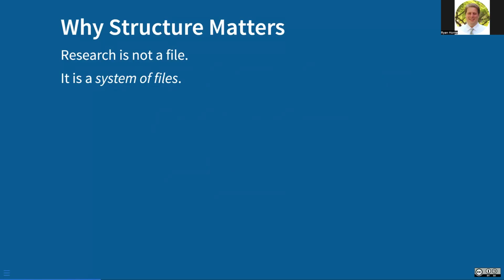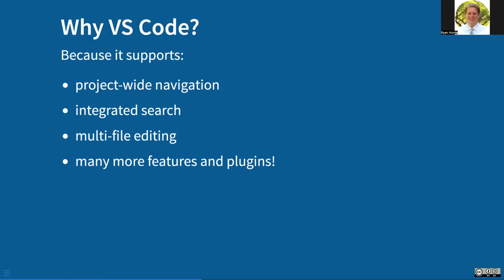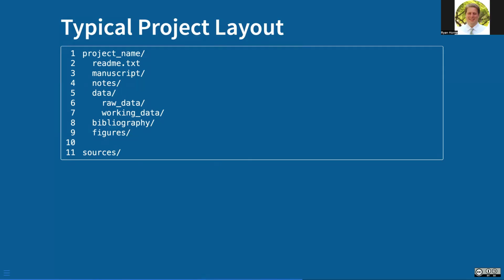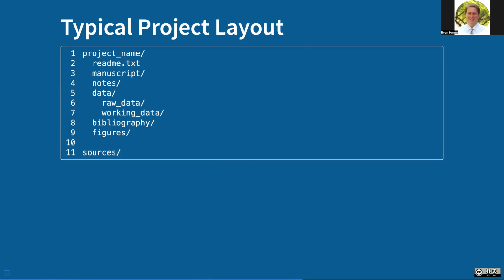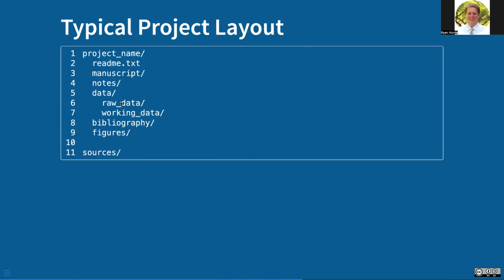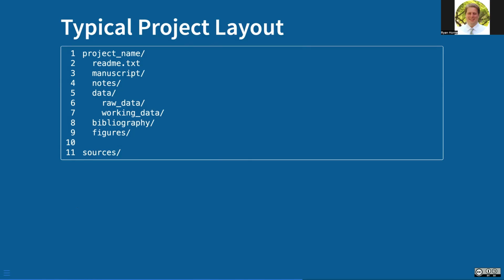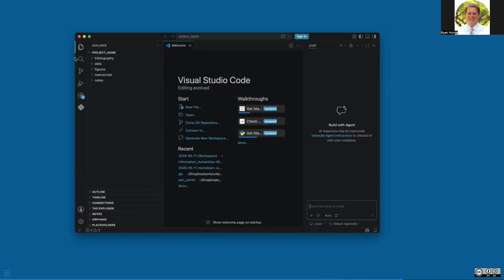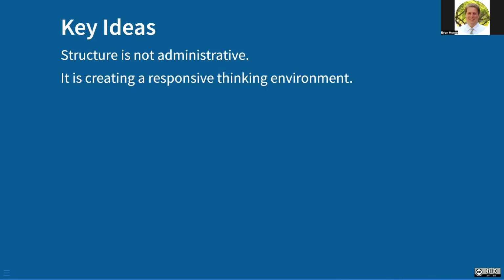Workspace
Creating, Coding, Citing, and Communicating Research With Markdown, Quarto, VS Code, and Zotero

Released Monday, May 12, 2026

This OARC Youtube workshop series playlist will introduce learners to a digital ecosystem for citing, creating, and coding from notes to publications. If you are just starting out on a new project, looking to organize an existing one, or exploring new ways of using digital methods, this series will give you some new tools and frameworks to help you efficiently manage and repurpose your digital research. These methods will both consolidate your writing and data and allow you to create articles, presentations, and monographs from the same materials.

In addition to an overview of Markdown and each tool, this series will cover:

- Integrating Quarto publishing with VS Code to enable controlled, predictable, and extensible digital publications
- Integrating Zotero with Quarto / VS Code to add adaptable citations to your work
- Using Zotero’s BibTeX extension to create stable citation keys for a variety of different software applications, along with ways to filter and tag those citation keys
- Organizing notes, documents, and other materials with those stable citation keys for information retrieval
- Using Python to create a “knowledge network” of your citations and work

- Researchers and Graduate Students seeking to organize their notes and work, or looking to create multiple documents and publications off of their research.
- Faculty booking to structure presentations, classes, or new publications.
- Librarians & Research Staff looking for a manageable and adaptable pipeline for sorting documents, creating notes, and presenting the results
- Data Scientists, Information Specialists, and others looking to make data publication and sharing systems

The recorded short tutorials will be launched and made available as a playlist on the OARC YouTube Channel

Presenter: Ryan Horne, GIS and Visualization